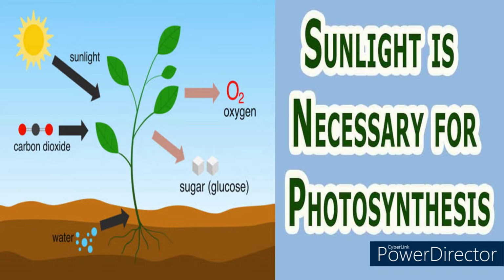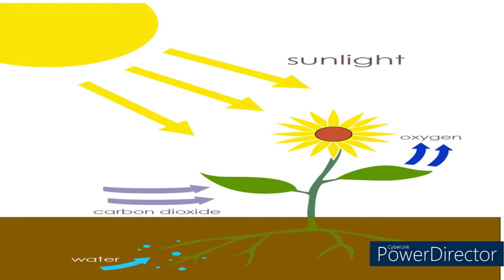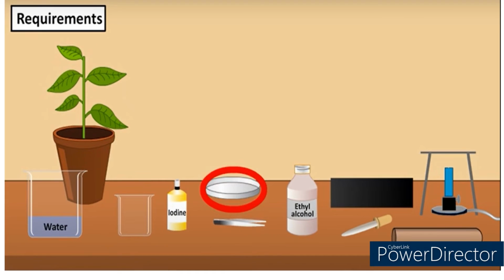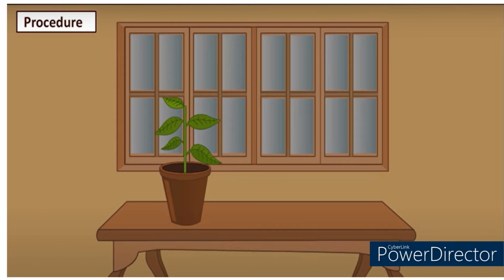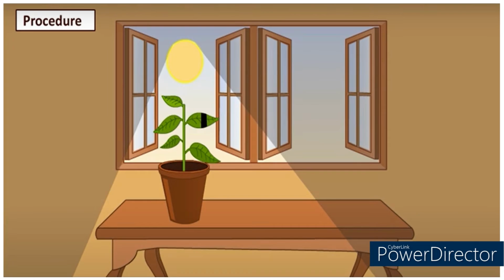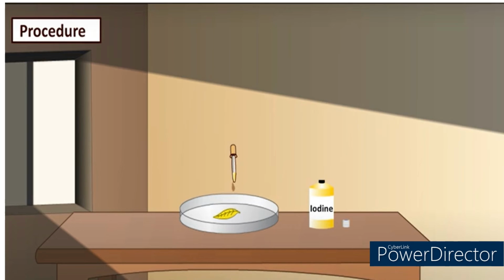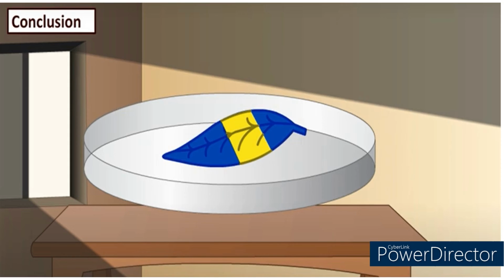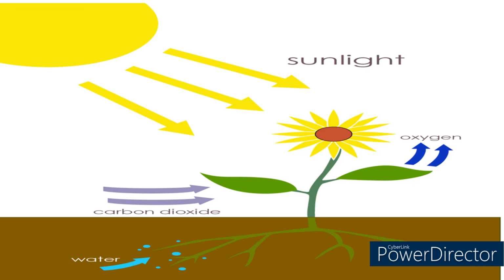Importance of Sunlight for Photosynthesis | Grade 4 | Science| Concept Video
1000StepsSriShakthi Video No.888 | Importance of Sunlight for Photosynthesis

1000Steps is an initiative by Sri Shakthi International School to present 1000 Hands-On activity Videos over the next 40 weeks on social media platforms. Each day you can expect 4 videos at the following timings : 11:00 am, 6:00 pm, 7:00 pm, 8:00 pm on our Facebook pages, YouTube Channels and Instagram accounts. The initiative will run from 19th July 2021 to 19th April 2022. One can expect videos to be in the genre of Morning  Assembly, Concept Activities, Interesting Experiments, Arts and Sports Integration, Speech Projects, Celebrations, Achievements, Flagship Events, Expert Sessions, Career Conclaves and even Olympics 2021 Reviews.